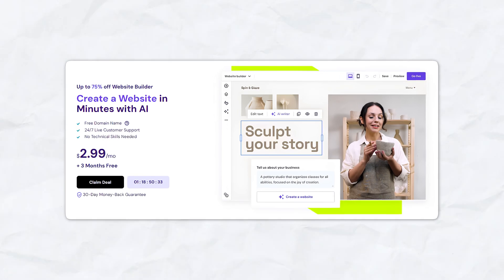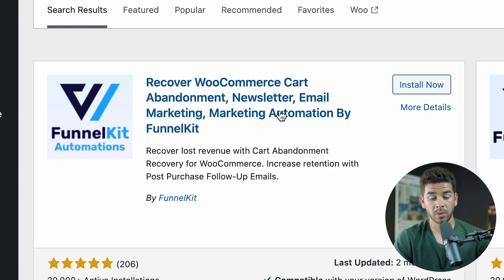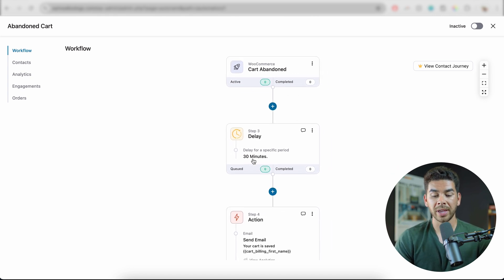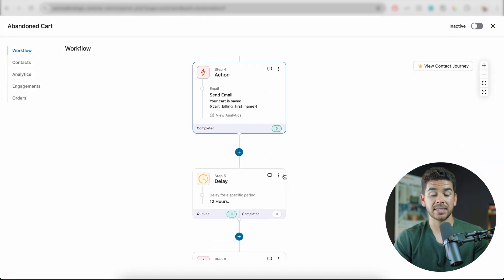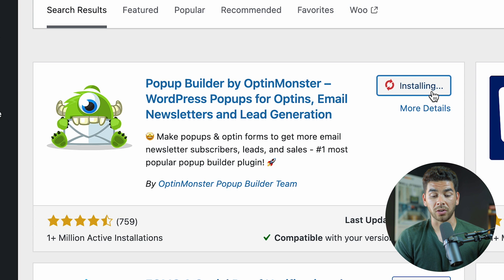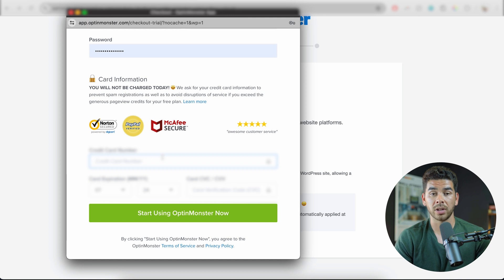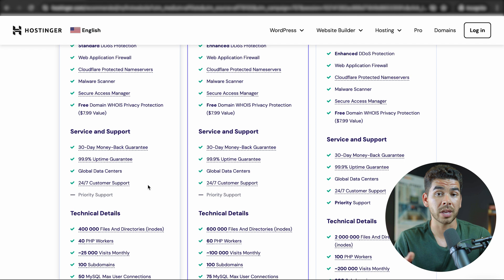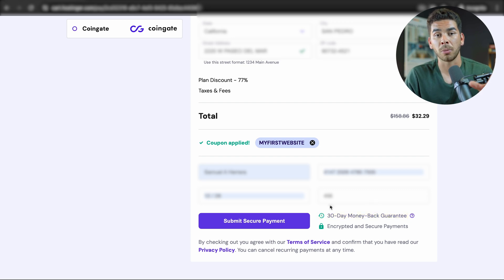How to Set Up Abandoned Cart Emails On WordPress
In this video, I go over how to set up abandoned cart emails on WordPress using FunnelKit Automations. I'll walk you through the step-by-step process, from installing the plugin to customizing your email templates and workflows.

Our favorite website builders & tools:
🖥️ Hostinger (Host and build 100 different websites for under $3 per month):

This video is essential for any online store owner looking to recover lost sales and increase revenue. Abandoned cart emails are a proven way to re-engage customers and encourage them to complete their purchases. You'll learn how to set up automated emails that are tailored to your specific store and customer base. Be sure to watch this video all the way as I cover a little bonus and show you how to set up abandon SMS messages as well.

Recovering abandoned carts is crucial for the success of your WooCommerce store. This tutorial will equip you with the knowledge and tools needed to implement effective abandoned cart recovery strategies, ultimately boosting your store's conversion rates and revenue.

– Sam

Timeline:
0:00 - Introduction
0:41 - Importance of Abandoned Cart Emails
1:11 - Set Up WooCommerce Abandoned Cart Emails
1:22 - What is FunnelKit Automations?
1:30 - Installing FunnelKit Automations Plugin
1:55 - Overview of FunnelKit Automations
2:23 - Walkthrough of Creating Automation
4:39 - Features of FunnelKit Automations
5:19 - Cart Abandonement Pop Ups Using OptinMonster
6:12 - Recommended Hosting Provider
6:26 - Setting Up Your Hostinger Account
9:17 - Conclusion